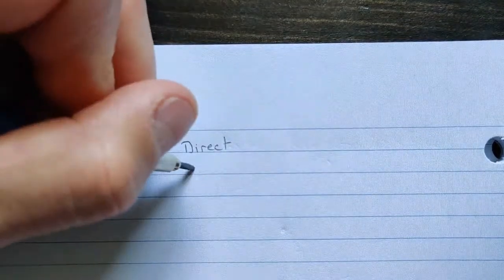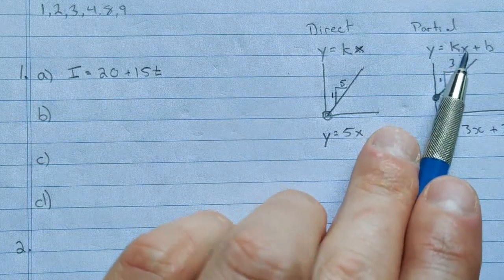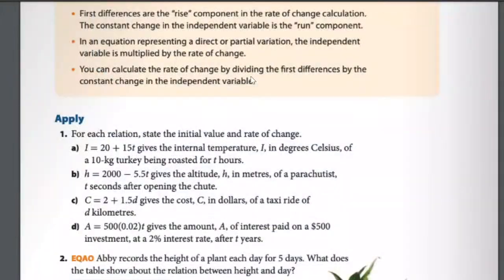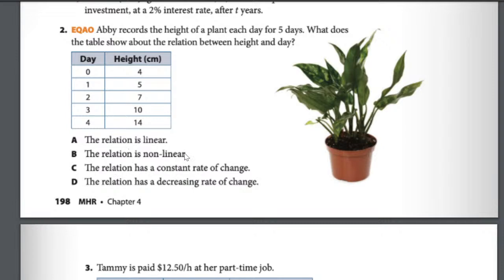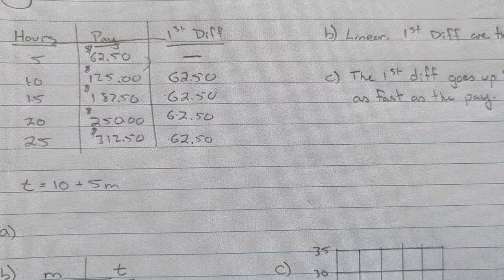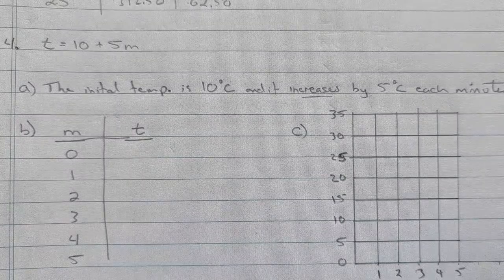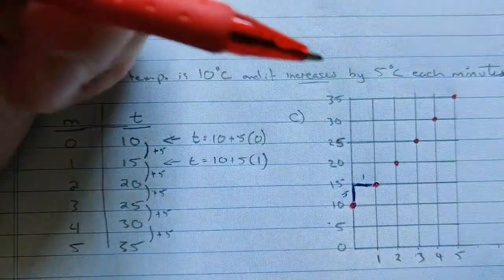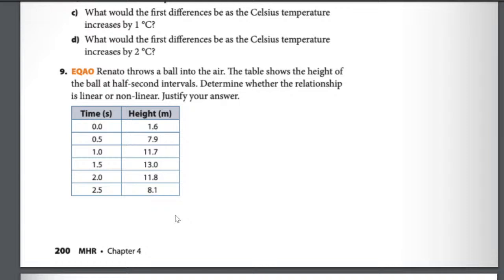MFM1P - 10 - Connecting Variation, Rate of Change and First Differences